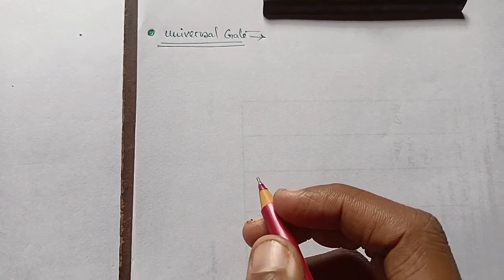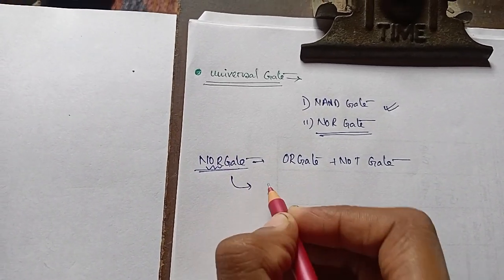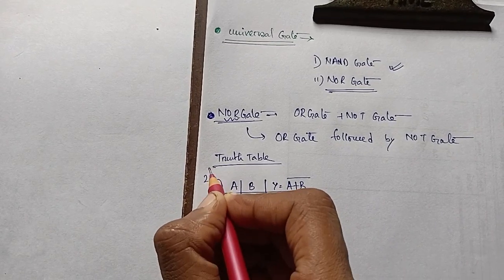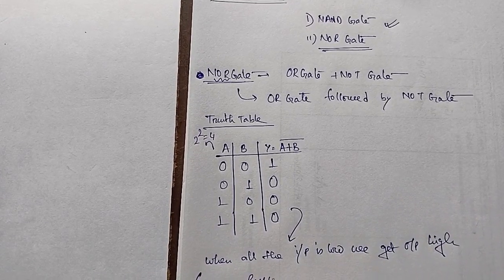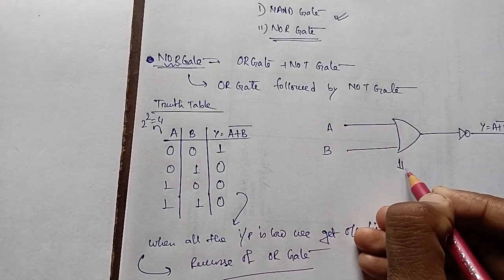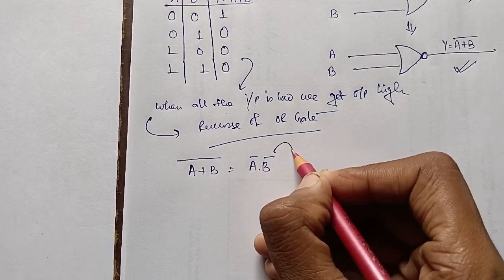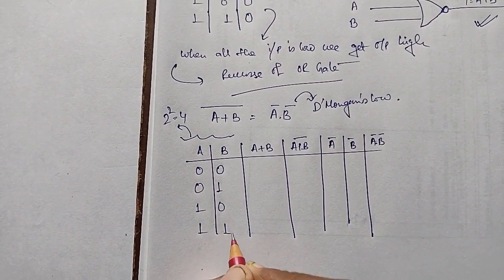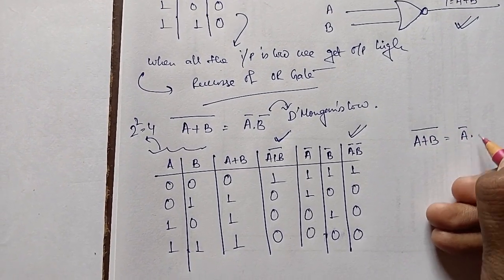Digital Electronics Lec 7